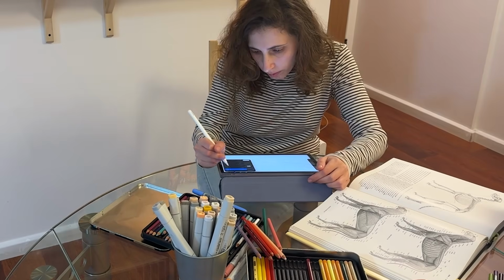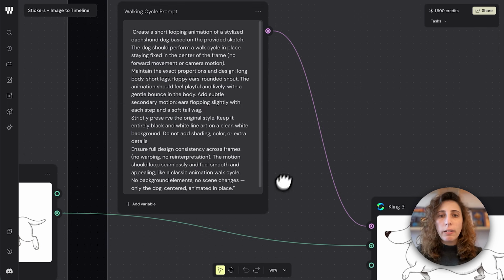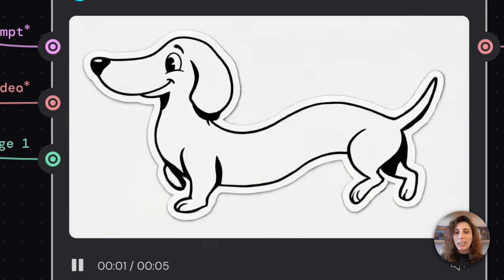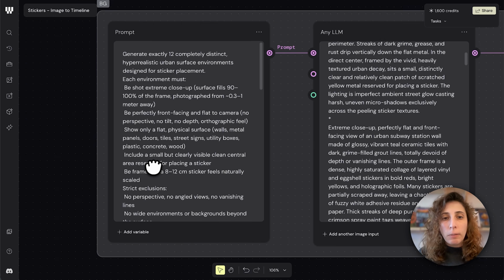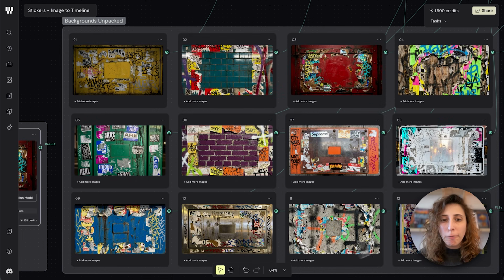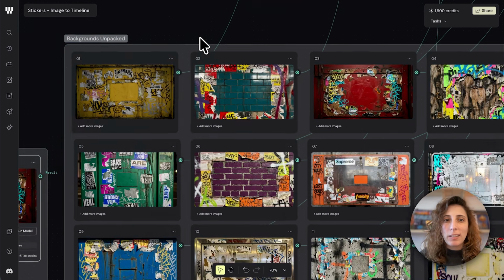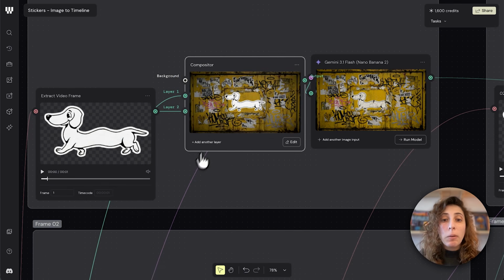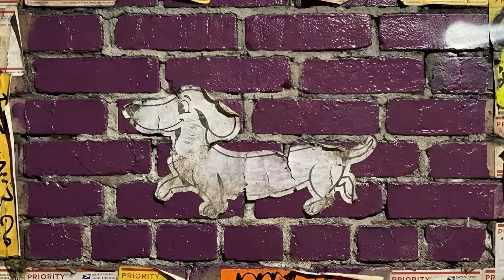From a Procreate Sketch to a Full Animated Sequence in Figma Weave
In this Figma Weave tutorial, you'll learn how to create a stop-motion mixed media animation from scratch — starting with a hand-drawn sketch and ending with a fully composited, looping scene, all inside your workflow.

In this step-by-step walkthrough, you'll learn how to:
• Clean up and pose a sketch using Nano Banana Pro
• Generate a looping walk cycle animation with Kling 3
• Apply a sticker style using video-to-video transfer
• Remove the background to get a clean alpha channel
• Batch-generate backgrounds using a Text Iterator and LLM node
• Composite each frame individually with positional variation for a natural feel
• Work "on twos" — the classic animation technique that makes AI output feel hand-made
• Stitch all frames into a final looping animation using the Timeline editor

⏱ Chapters
00:00 – What we're building
00:17 – Sketching and importing into Weave
00:36 – Cleaning up the illustration with Nano Banana Pro
00:59 – Creating a strong keyframe pose
01:41 – Generating the walk cycle with Kling 3
02:23 – Styling the animation as a sticker
03:51 – Trimming a perfect loop in the Timeline
04:29 – Removing the background
04:44 – Batch-generating backgrounds with Text Iterator + LLM
06:30 – Unpacking results into separate nodes
07:01 – Why we work "on twos"
08:07 – Compositing frames with Nano Banana Pro
10:54 – Stitching everything together in the Timeline
11:37 – Final result

Duplicate the workflow, swap in your own sketch or image, and build your first stop-motion scene.

How to create a stop-motion mixed media animation in Figma Weave
How to use Figma Weave to create mixed media animations
How to use Procreate and Figma Weave to animate

Figma Weave | Artistic Intelligence
Turn your creative vision into scalable workflows. Access all AI models and professional editing tools in one node based platform.